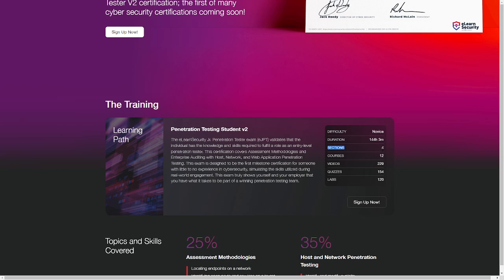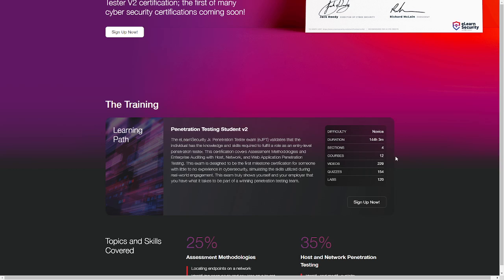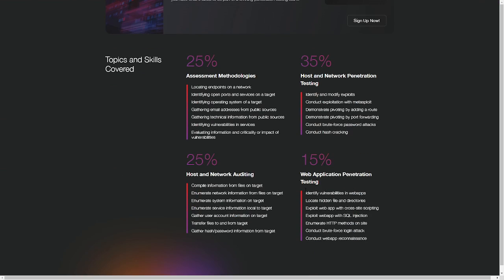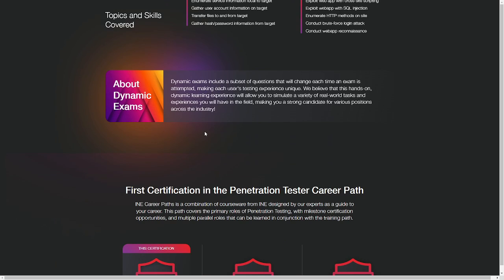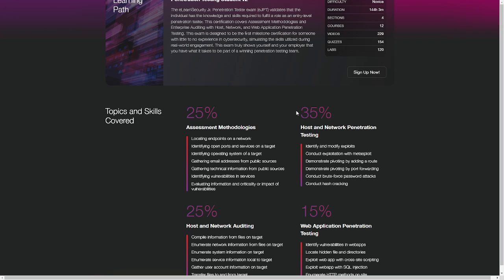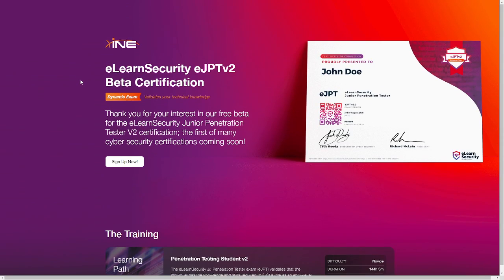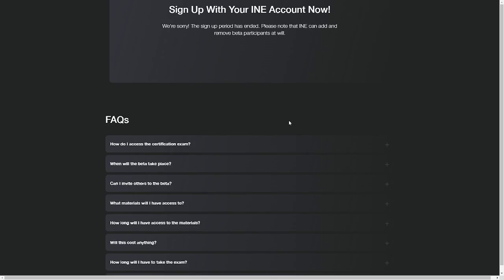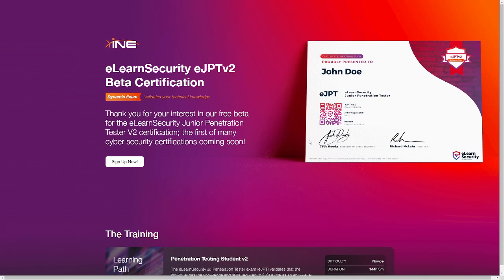eJPTv2: Pulling The Curtain On INE - Is It Worth It?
thexssrat